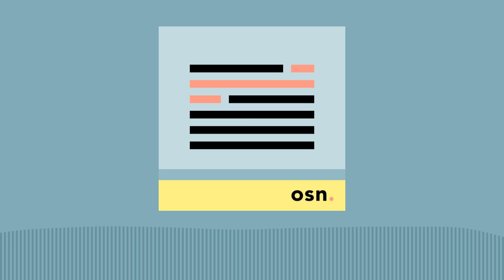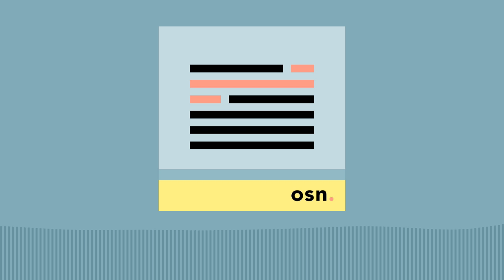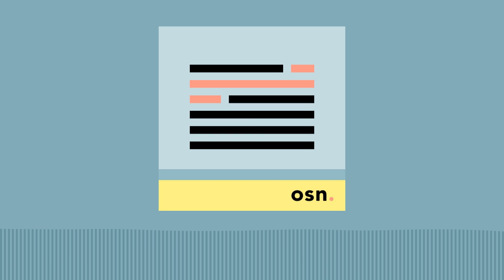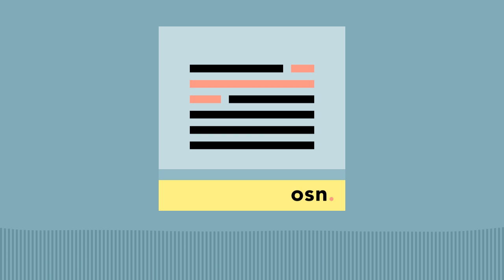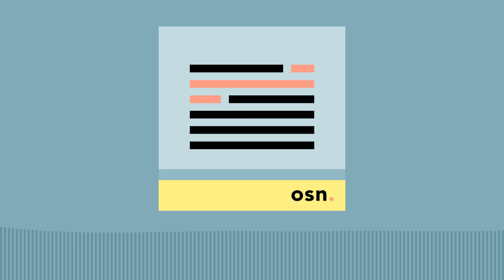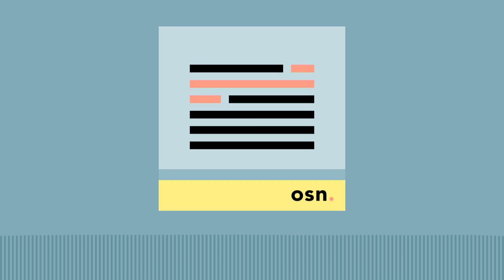One Sentence News / August 16, 2022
Germany must cut gas use by 20% to avoid winter rationing, regulator says